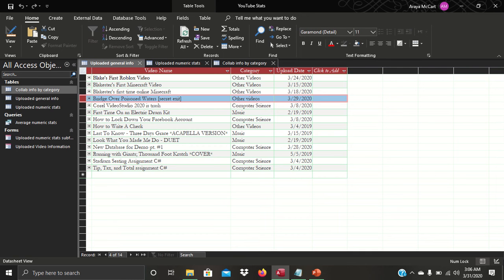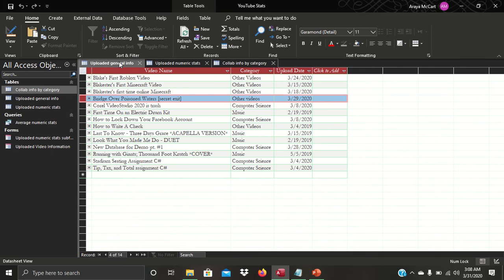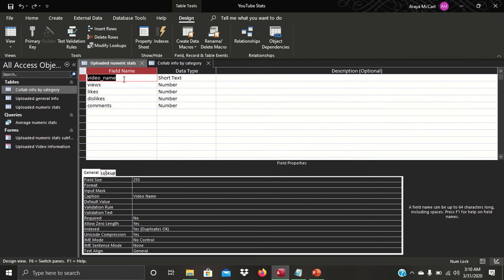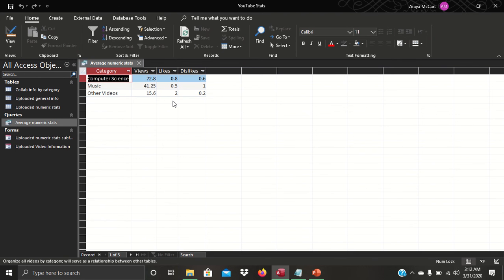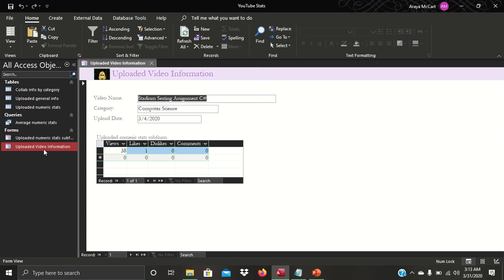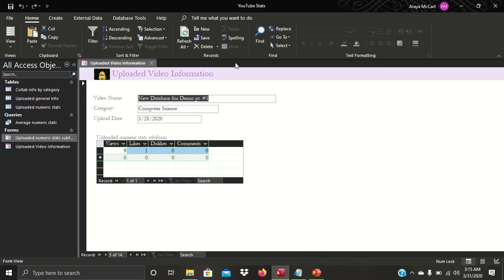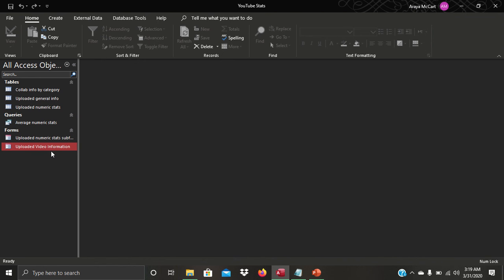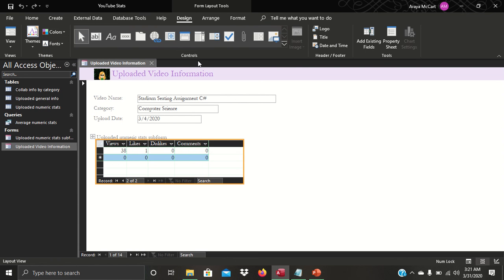New Database for Demo pt #2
This is part 2 of the YouTube Stats Database I've been working on as a project for my viewers due to privacy concerns with the last database I uploaded. Plus this gives a more hands-on, broken down explanation of what's needed to build a successful database and implement it into your everyday life. Subtitles to come soon.